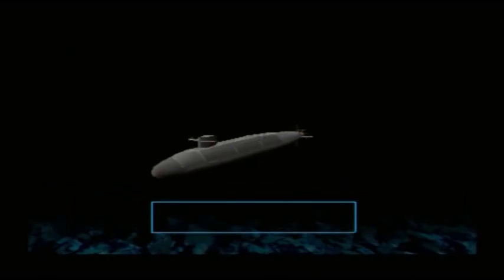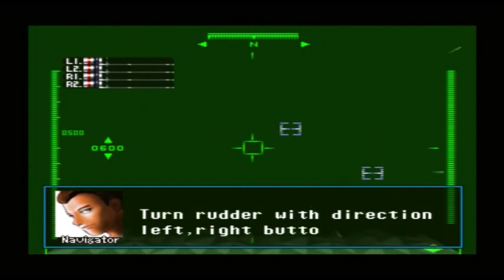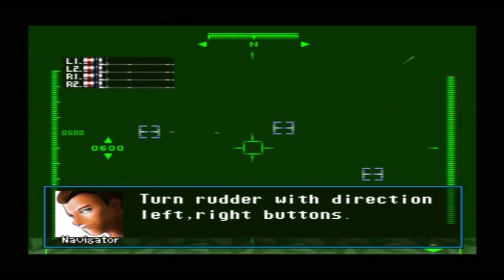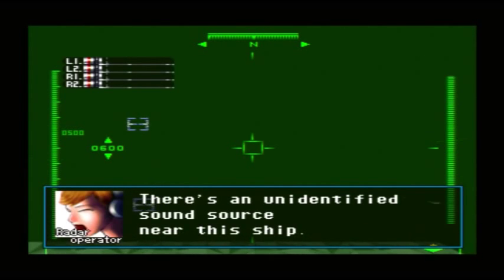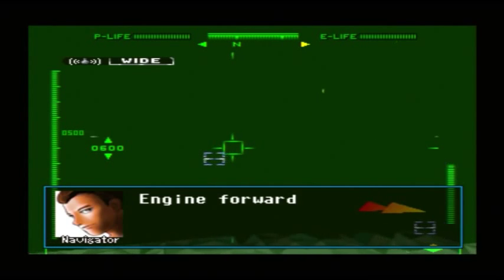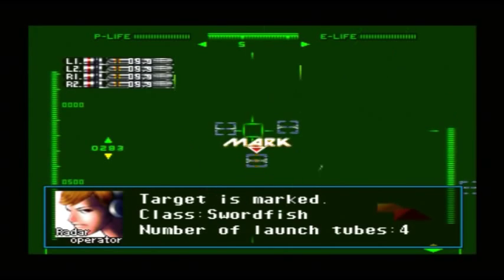Submarine Commander Playstation playthrough: Stage 1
This is the 1st video in my submarine commander playthrough, Enjoy :)